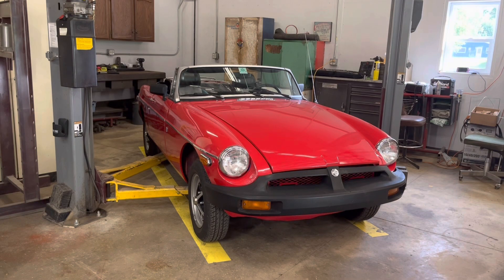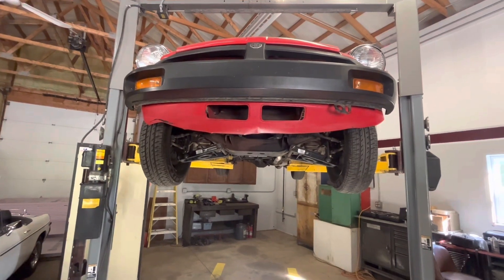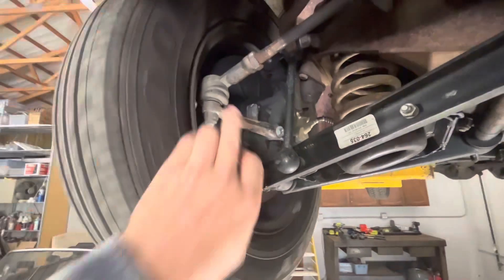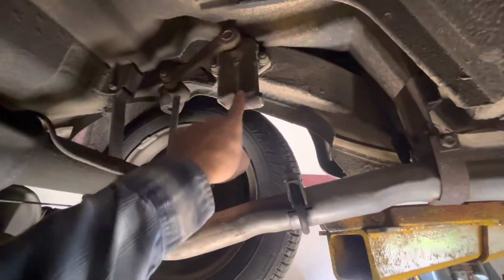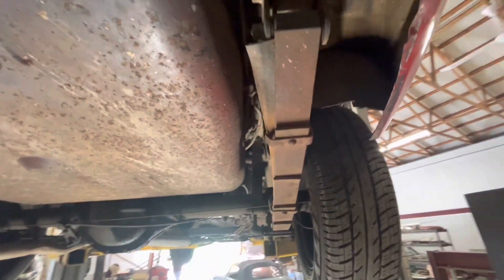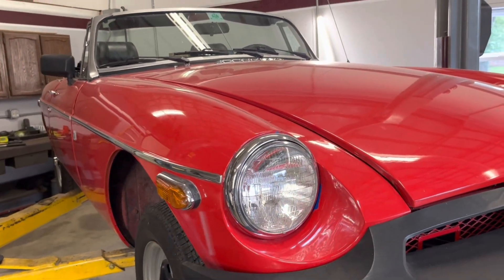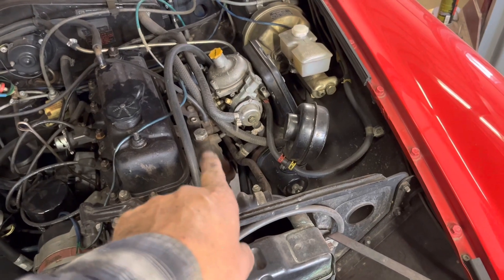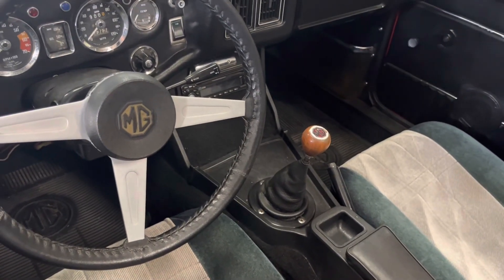76 MGB new purchase inspection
I look over a 76 MGB for the new owner to see if it's a good car or not. Also to see what it may or may not need, and take care of noisy front brakes.